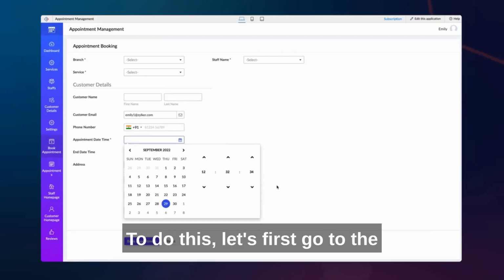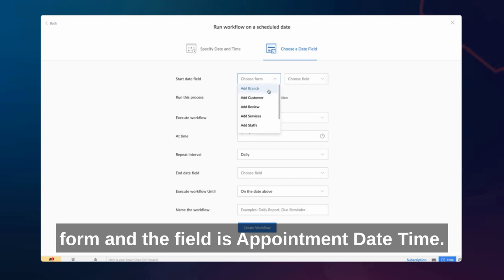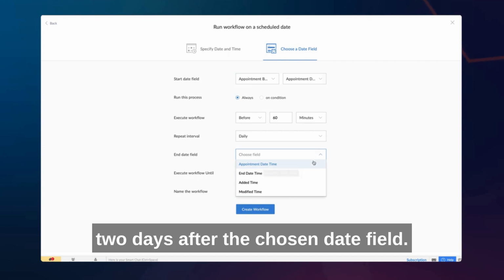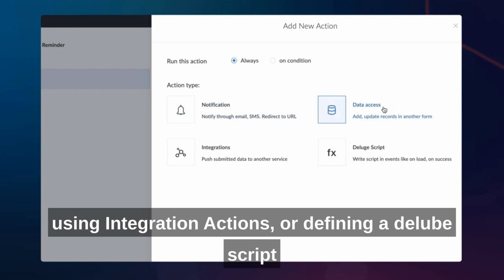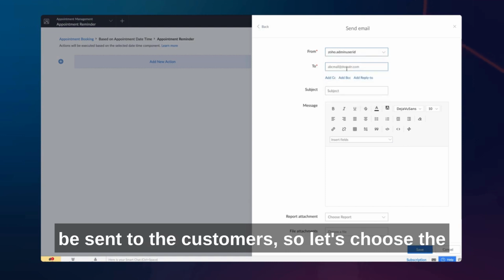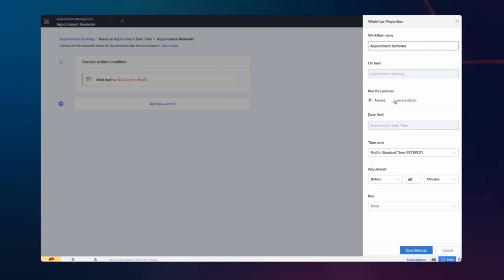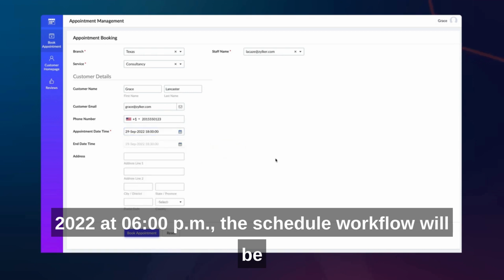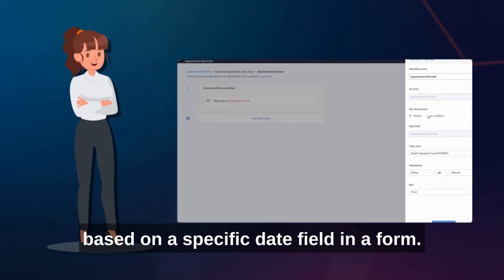Unleashing the Power of Date-Based Schedule Workflows | Zoho Creator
In this comprehensive video tutorial, we delve into the world of schedule workflows in Zoho Creator. Discover how to harness the power of date-based automation by configuring schedule workflows based on specific date fields in forms. Follow along as we walk you through the process, step by step, and empower you to automate actions seamlessly. Say goodbye to manual reminders and hello to efficient and timely notifications. Watch now and unlock the potential of schedule workflows in your Zoho Creator applications!